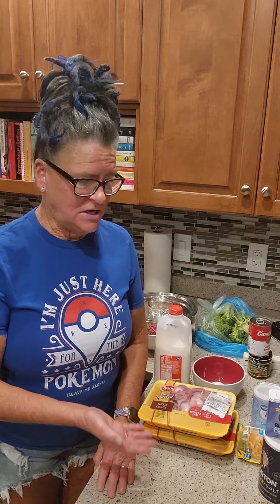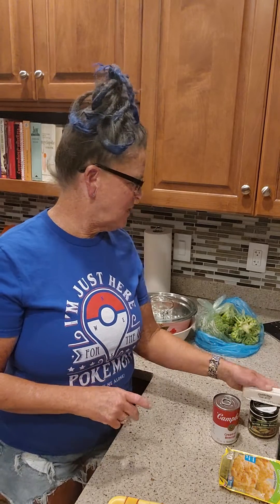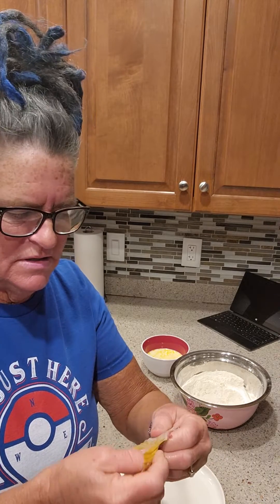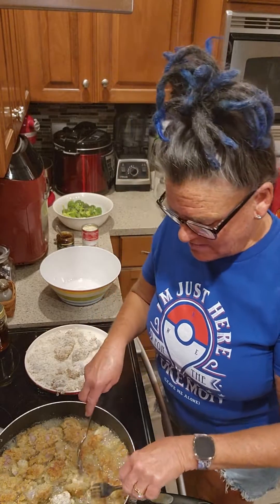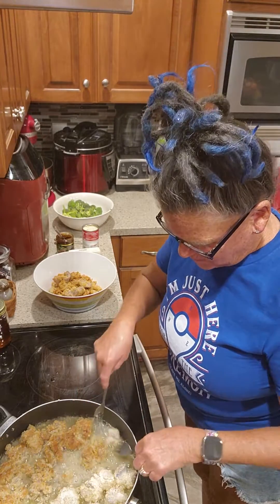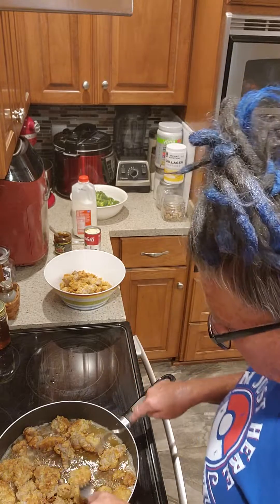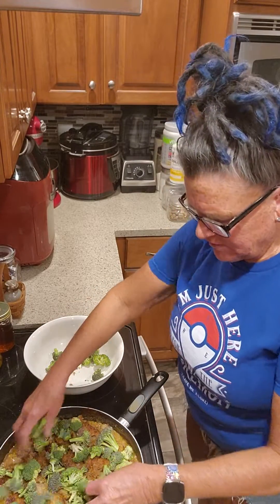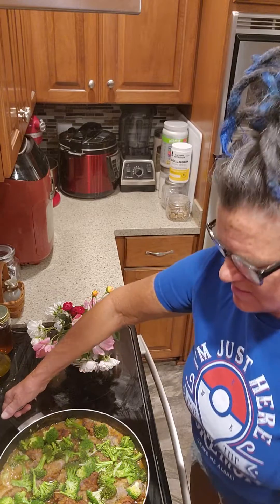Fried Chicken Gizzards and Broccoli. One skillet dish sure to please.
Simple to make. Tasty for even the pickiest of eaters. Great for the aging population like myself. Full of healthy nutrients. Fried in zero trans-fat olive oil so you can indulge.

Gizzards are high in Iron (58%)  B12 (63%) and  Selenium (86%). Broccoli is high in Calcium (42.8%)  Vitamin C (81.2%) and Vitamin K (92.8). This simple tasty taste has many health benefits where Iron fights on restless leg syndrome, B12 stays off cognitive decline, Selenium boost metabolism, Calcium improves cholesterol levels, Vitamin C wards off cataracts and Vitamin K fights osteoarthritis.

In the meantime, please browse my channel for other delicious updated versions of vintage desserts and classic meals with a healthier modern twist for lower fat and sugar content but still all the taste as well as add-ins of nutritional boosts. Today's dinner ingredients are:

fresh chicken gizzards ( prepped - rinsed, drained, and any tough yellow skin has been removed and discarded, then the gizzards are seasoned with salt and pepper )

egg
milk
Bisquik cheese and garlic biscuit mix
all purpose flour
baking powder
ground sage

canola oil

cream of broccoli soup
vegetable bouillon base
plant based butter
milk

fresh broccoli florets